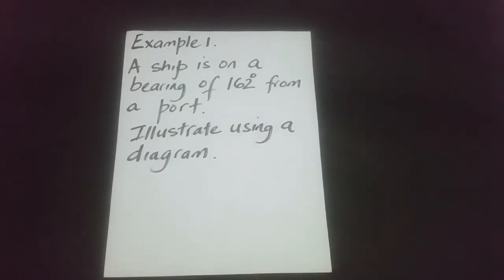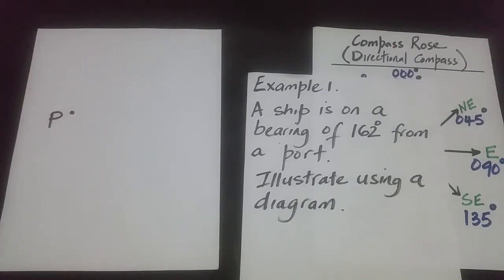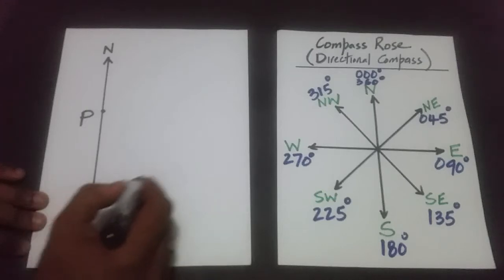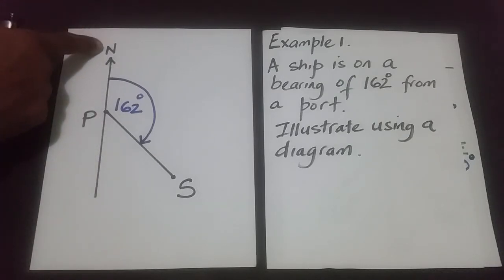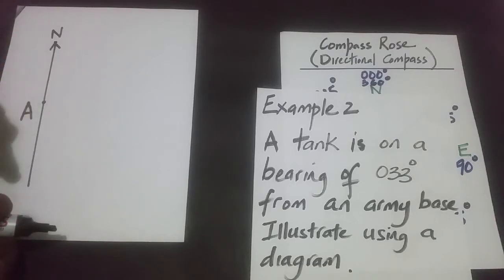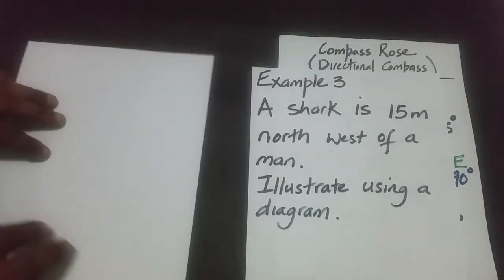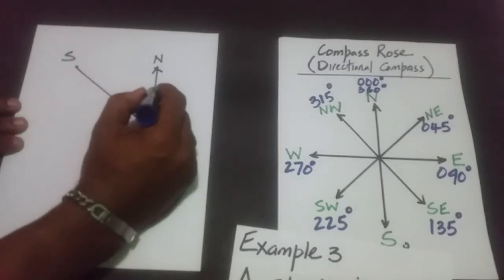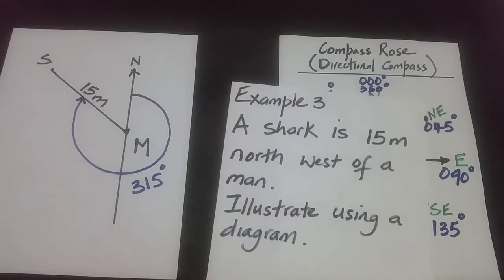Bearings in Trigonometry: Examples 1 to 3